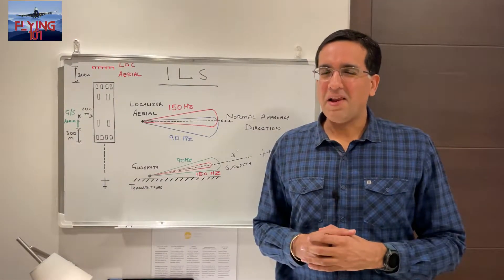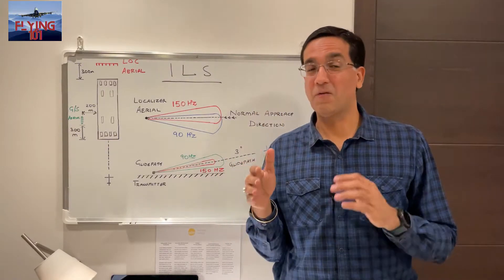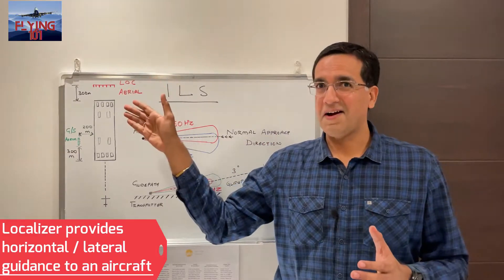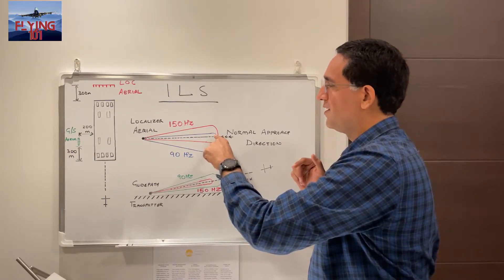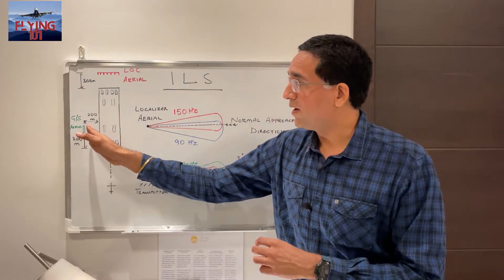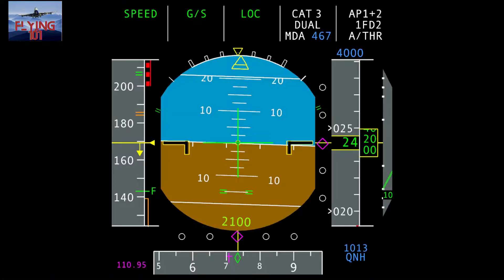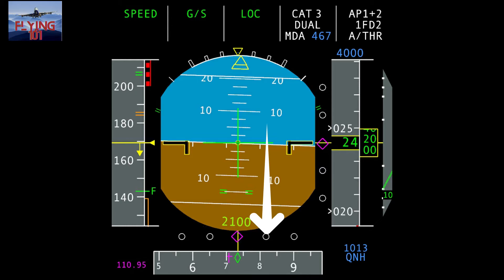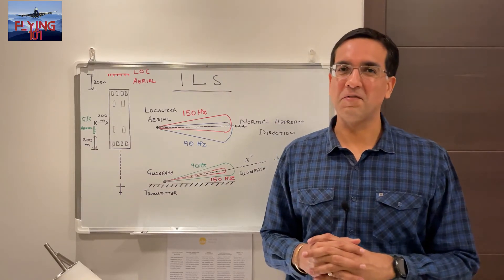What is an ILS? Learn the BASICS.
Instrument Landing System (ILS) is a type of precision approach that is used very commonly around the world. In this video we explore what it comprises of, and how it provides guidance to an aircraft for the approach and landing.

Please note that the views expressed in this video are my own only.